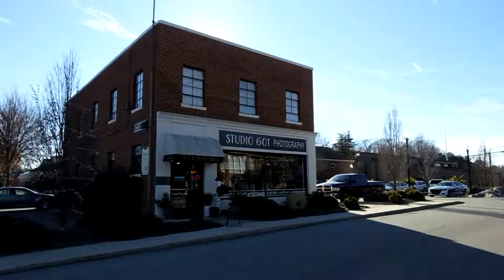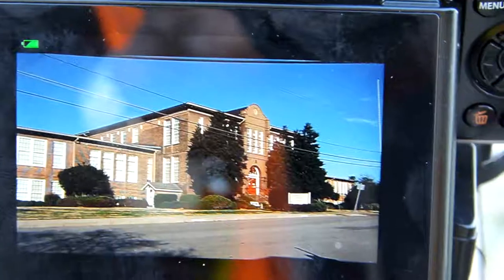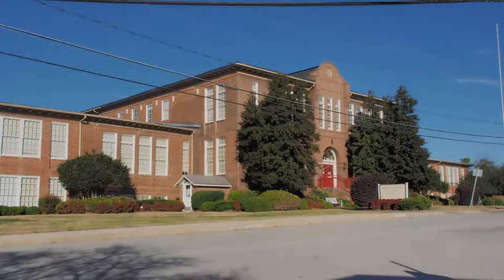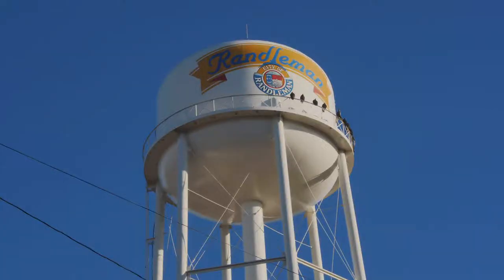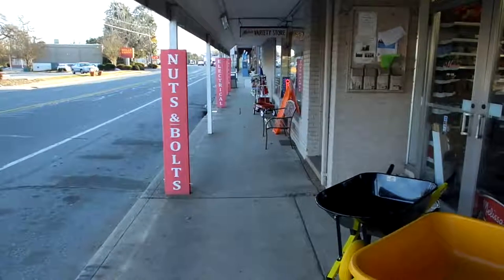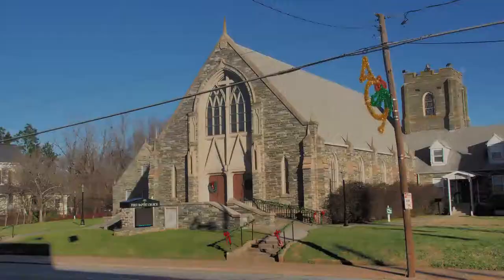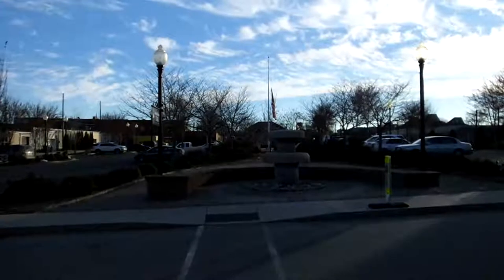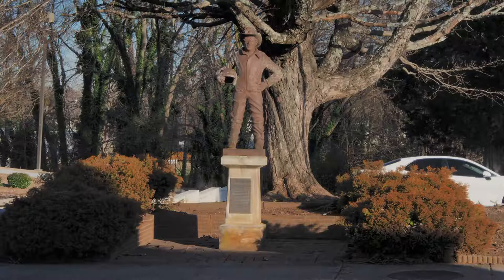In Camera HDR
Today we take a look at what HDR photos look like straight out of the  Olympus OM10 No post-processing of any type was used.